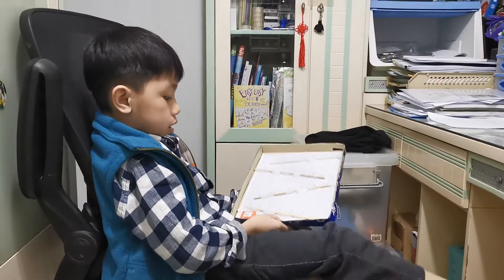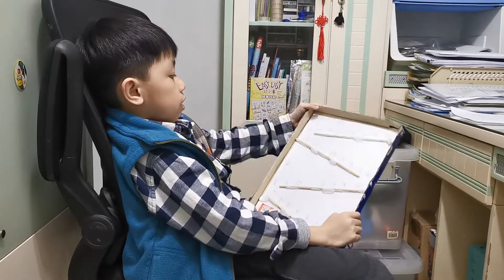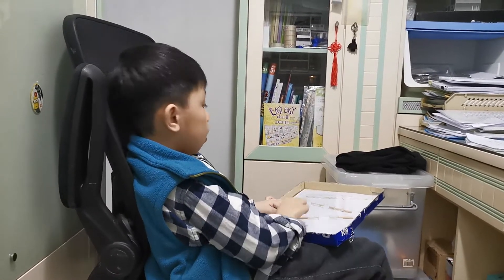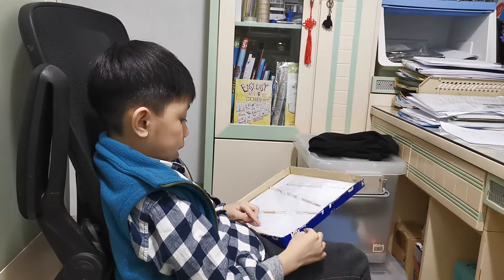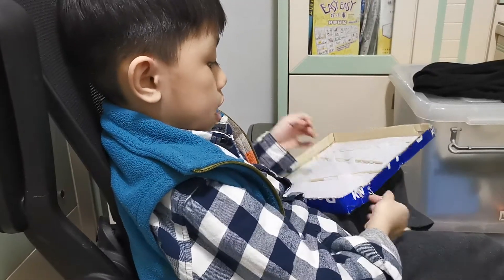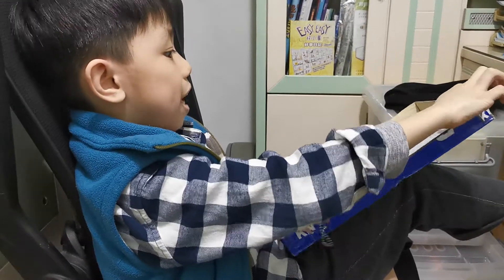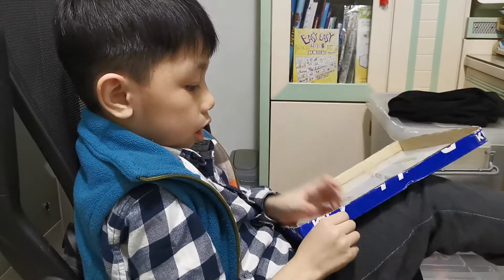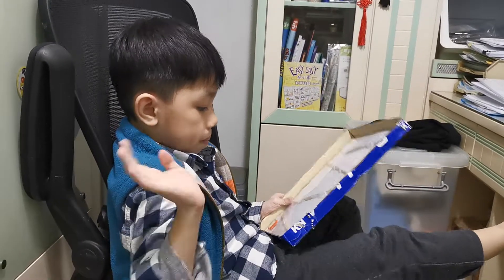Money Bank Calendar (Recycle material IB Project). 環保物料制作 日曆錢箱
Use recycle material to create a useful item for daily life.
用環保物料制作 日曆錢箱